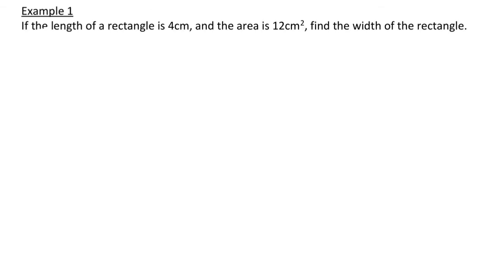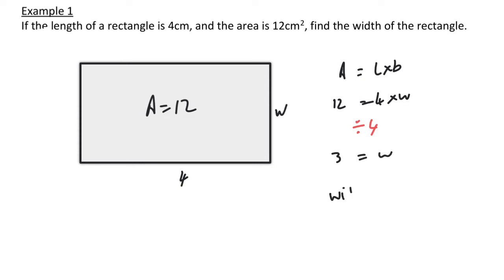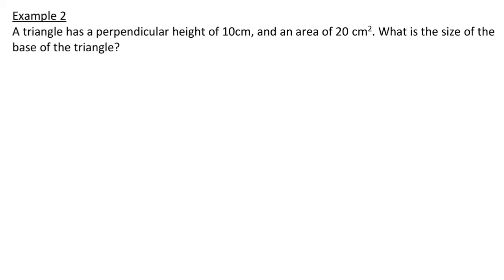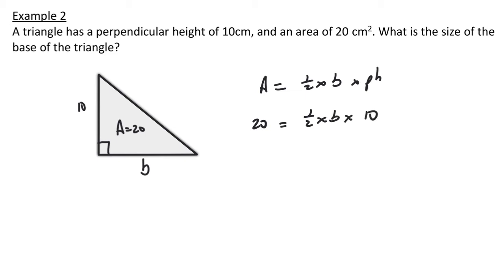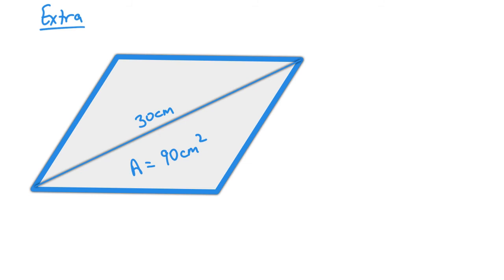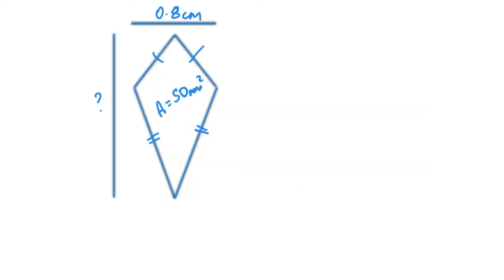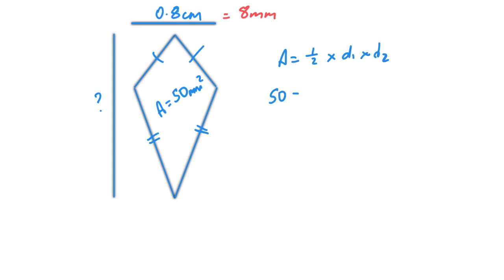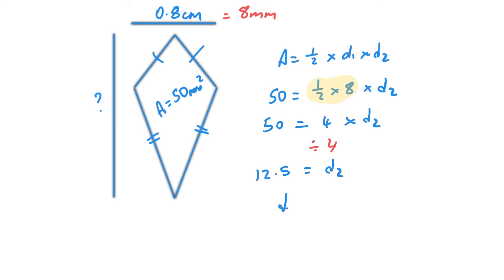Year 9 9.5 Area - Calculating a missing measurement